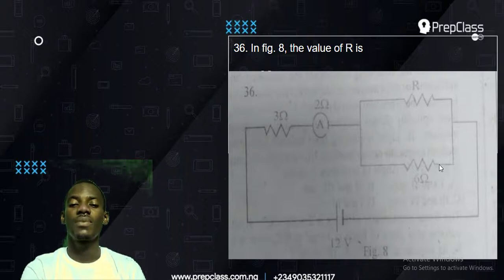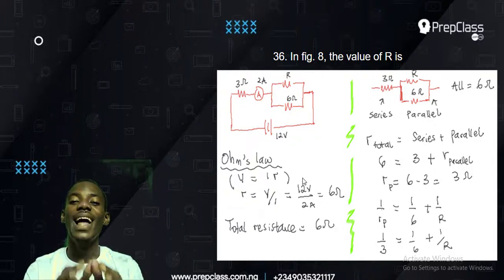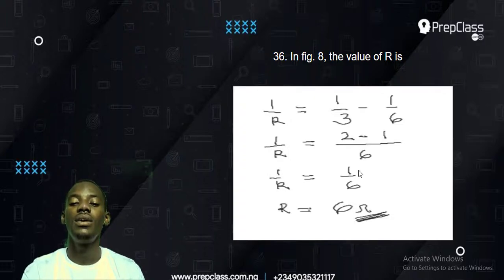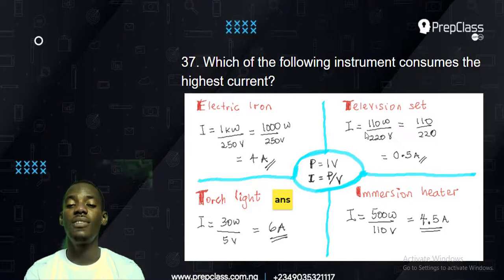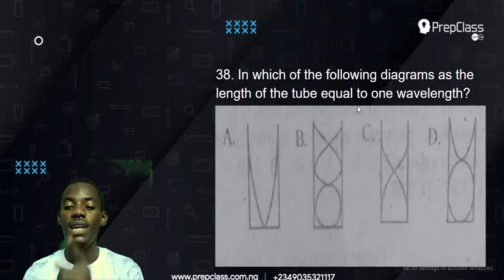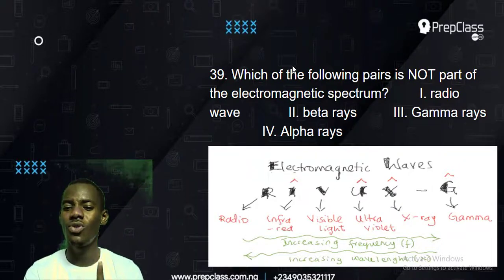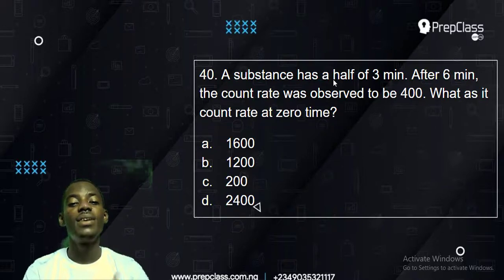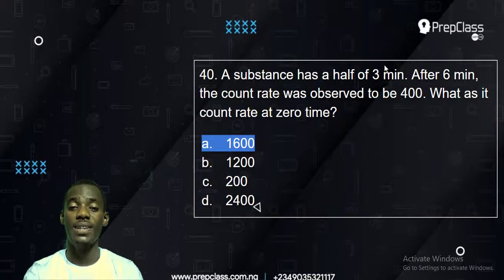Q36 - Q40 Physics JAMB 2020. 🅤🅣🅜🅔 🅦🅘🅣🅗 🅟🅡🅔🅟🅒🅛🅐🅢🅢